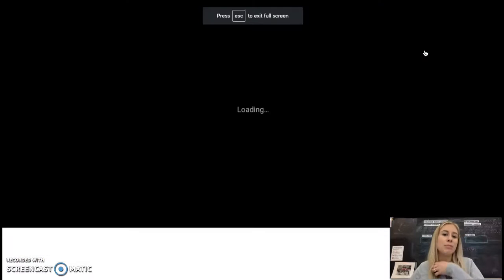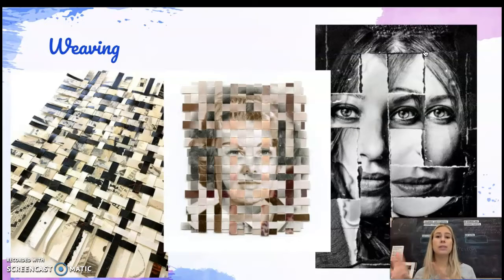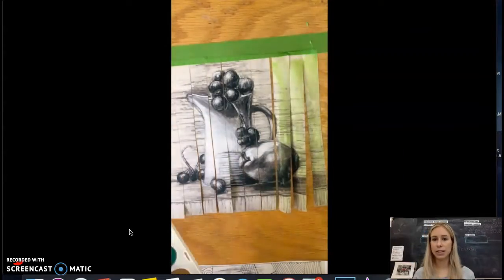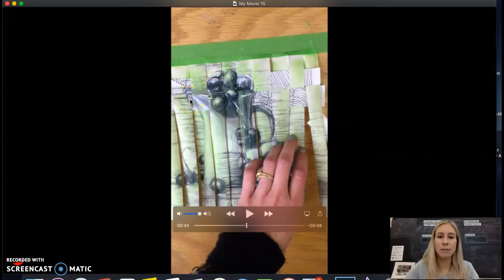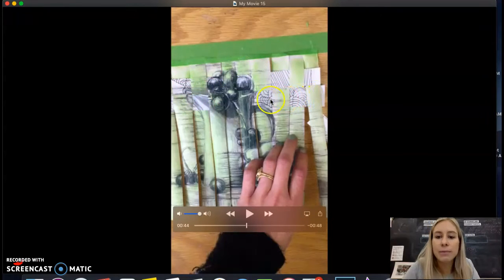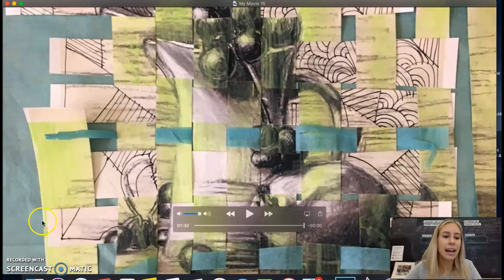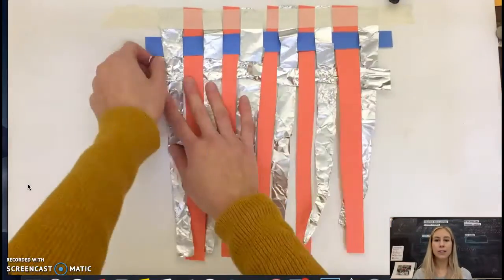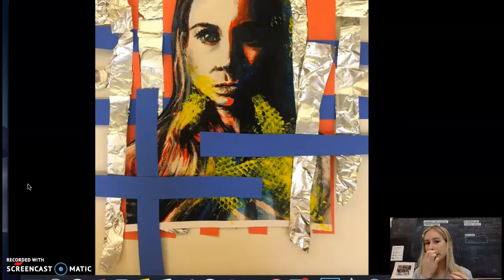Weaving your still life or background